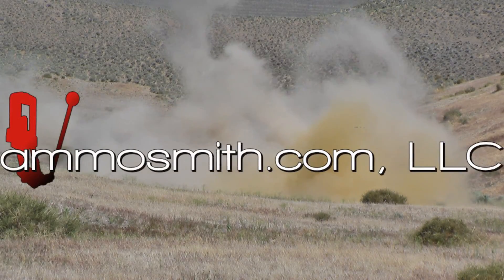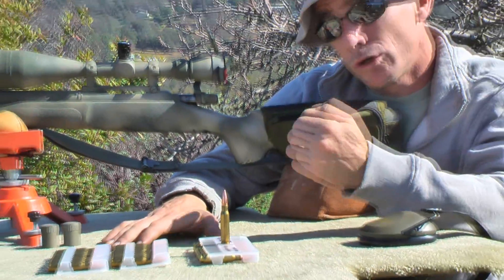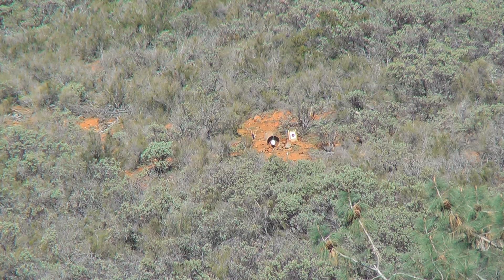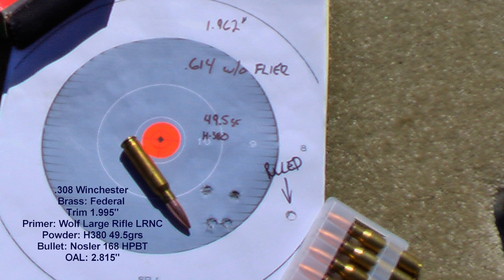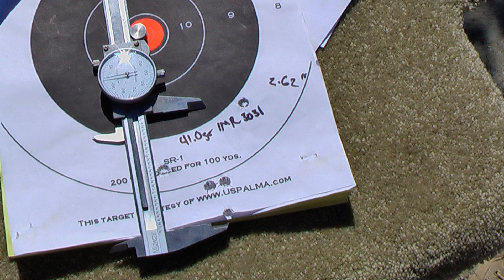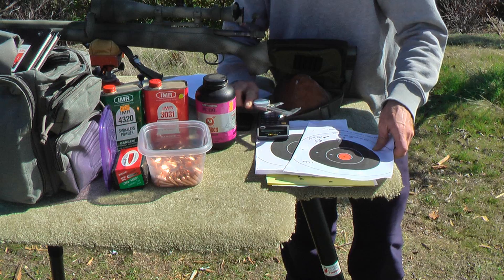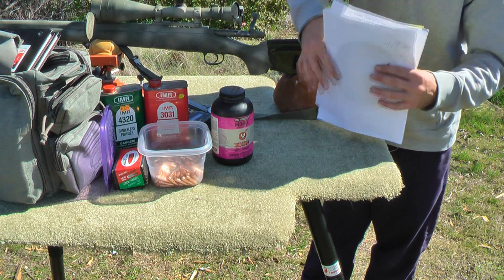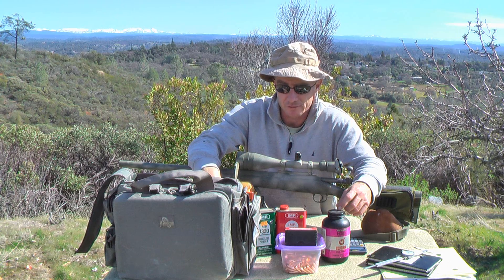308 Cartridge Specific Load Development Part I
Here we begin the process of developing a load using the Nosler 168gr HPBT. This is part one and we will be going to the bench for part two of load development. What we will do next is use uniformed brass from Winchester, Remington and Federal. The goal is to get the most of what we have on hand. Then we will make some 308 brass from 30-06 brass to make a custom fir to the chamber.